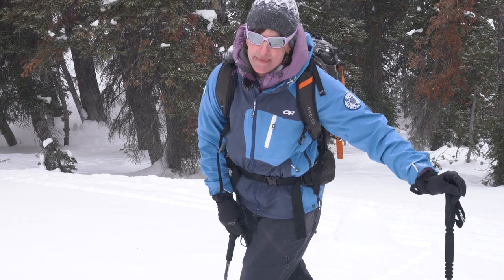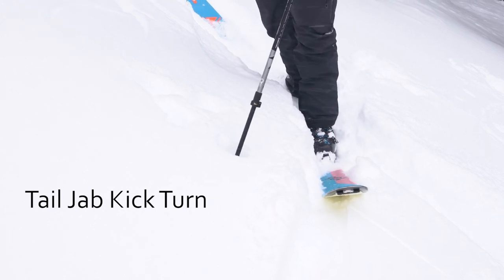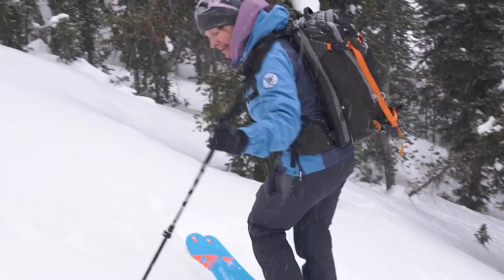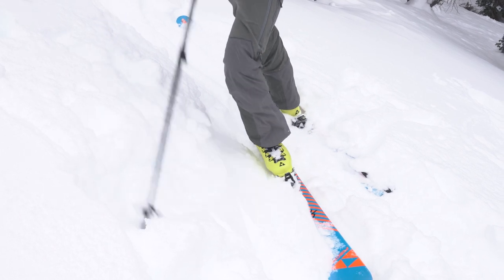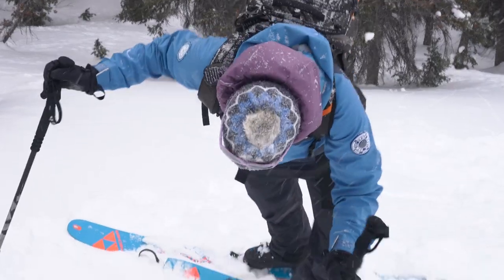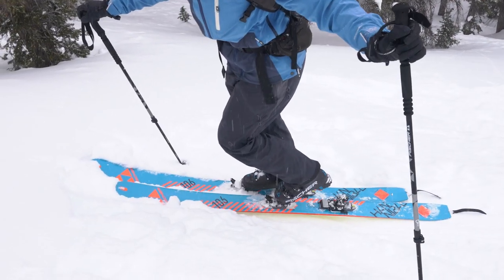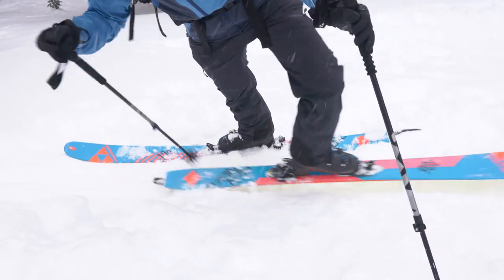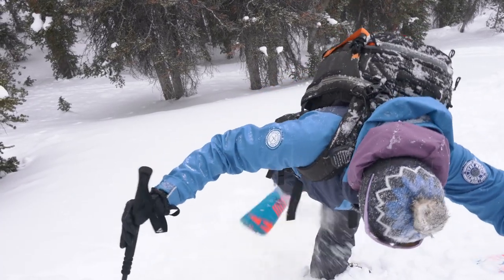How to Do a Kick Turn on Backcountry Skis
Learn how to master the art of the kick turn with instruction from the American Mountain Guides Association.